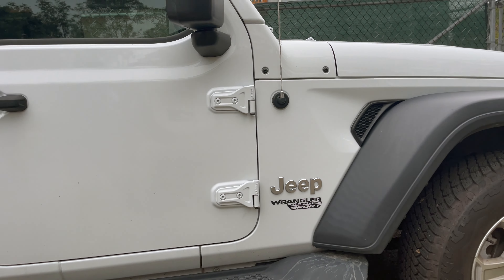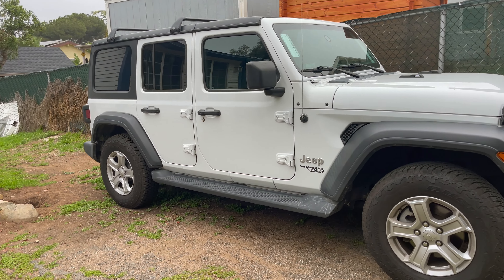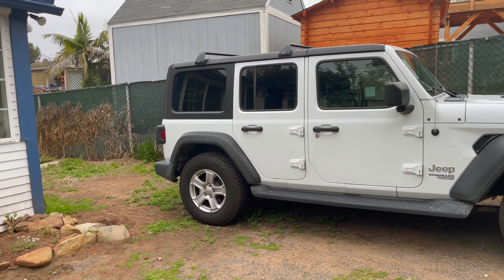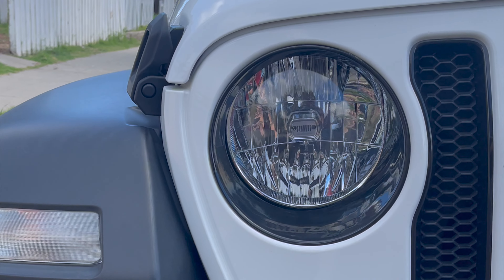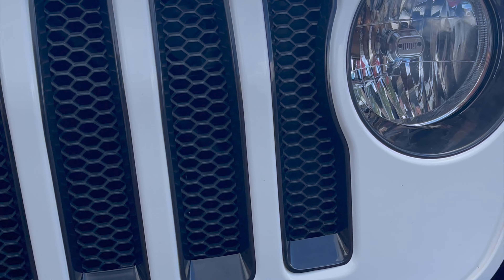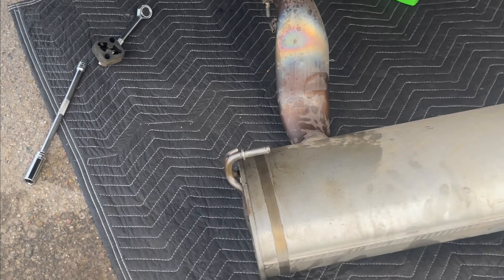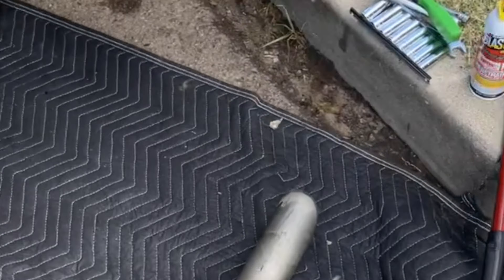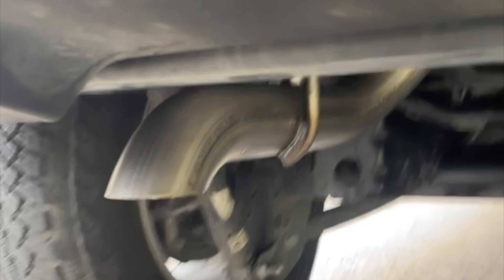I sold my Jeep Renegade but you can expect more DIY and adventure videos coming up!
what are your fave mods for this new rig?"